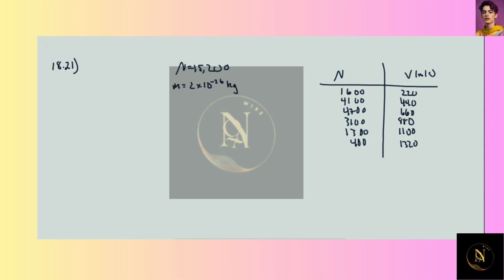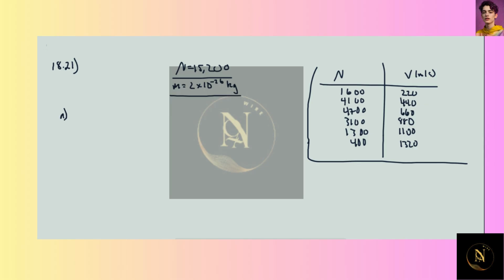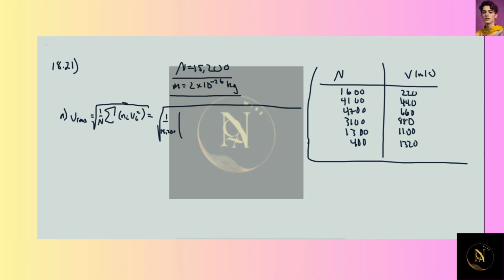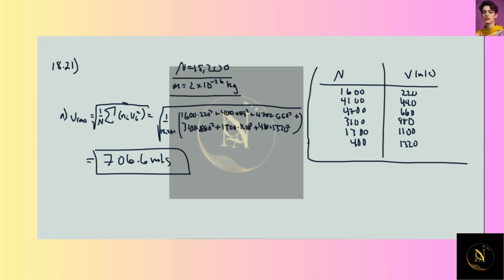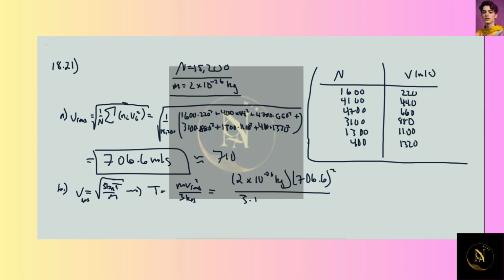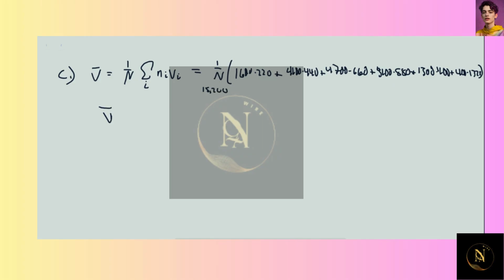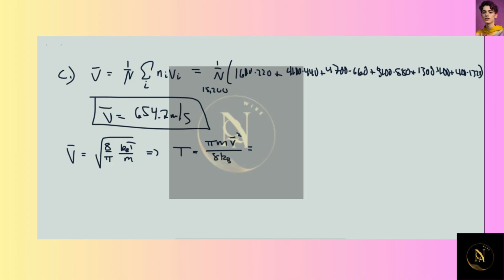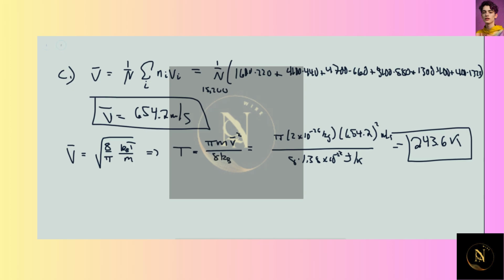A gas consisting of molecules, each of mass , has the following distribution of speeds, which crudel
A gas consisting of molecules, each of mass , has the following distribution of speeds, which crudely mimics the Maxwell distribution: (a) Determine for this distribution of speeds. (b) Given your value for , what (effective) temperature would you assign to this gas? (c) Determine the mean speed of this distribution and use this value to assign an (effective) temperature to the gas. Is the temperature you find here consistent with the one you determined in part